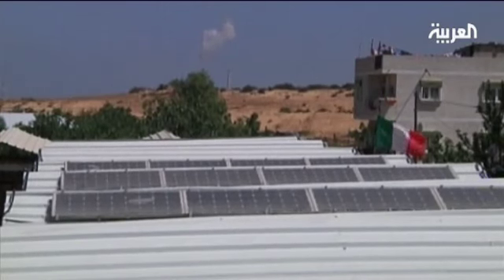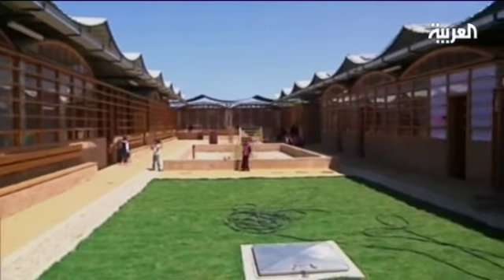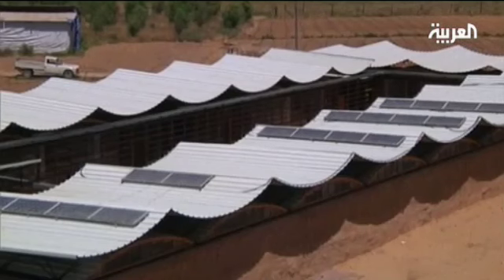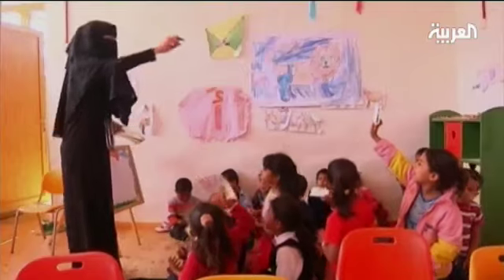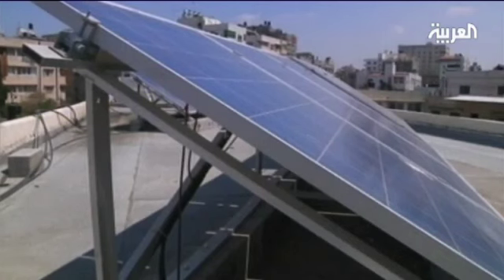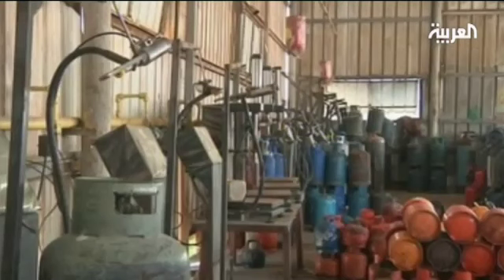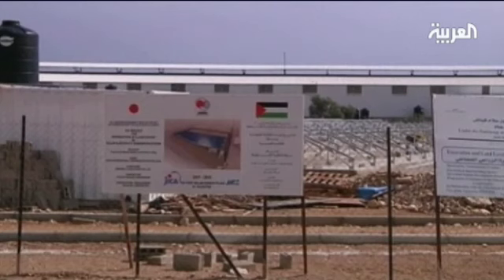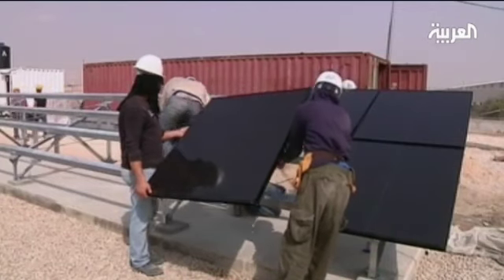Solar powered kindergarten in Gaza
The Italian government has recently funded a project in Khan Younis in the Gaza Strip which includes the establishment of a solar-powered kindergarten.

The solar panels installed on the roof of Umm al-Nasser kindergarten, trap energy from the sun which generates electricity enough to power the school's lighting and electric-run machines the entire day.

Naheda Khail, project coordinator at Vento di Terra in Gaza explained that solar energy is both cost-efficient and environmentally friendly.

Umm al-Nasser kindergarten consists of eight classrooms and serves 150 children from the local Bedouin community.

Ibrahim Sharayha, an engineer, said there are two energy converters on site to ensure continual electricity supply.

"The school uses alternative power. It gives around 10 kilowatts of electricity. We have two convertors, each one produces 5 kilowatts. Near the school, there is mosque which also uses the same kind of alternative energy that gives it approximately 24 hours of electricity," she said.

Kindergarten headmistress Fatma Abu Rashed said that the school doesn't need to rely on intermittent electricity due to the consistent supply from solar energy.

This isn't the first solar energy project in Gaza aided by the Italian government. 5 out of 15 intensive care units in Gaza's Shifa hospital are powered by the sun.

Years of Israeli-imposed blockades on Gaza along with internal Palestinian political strife meant fuel had to be smuggled from Egypt via underground border tunnels.

However, power blackouts prevailed over the Strip earlier this year, after Egypt placed pressure on fuel smuggling into the Hamas-ruled enclave through the tunnels as it was suspected that illegal weaponry was also being transported.

The blackouts which affect many of 1.7 million residents have prompted solar energy-based projects to deal with the inconvenience and cater to the local community.

A Japanese-funded solar plant is currently under construction in the West Bank town of Jericho, which aims to supply 20,000 residents with solar-powered electricity upon its completion.

By Noora Faraj
Al Arabiya with Agencies